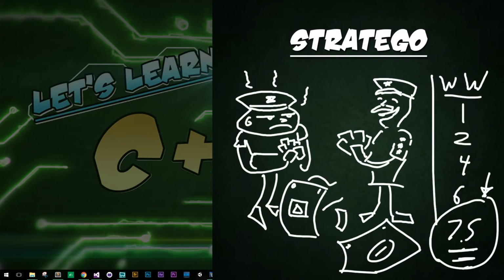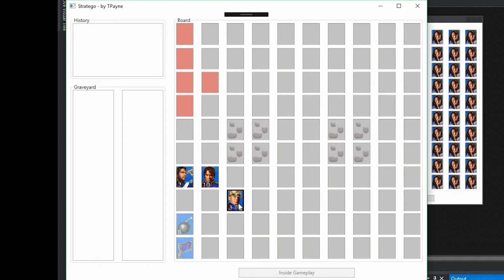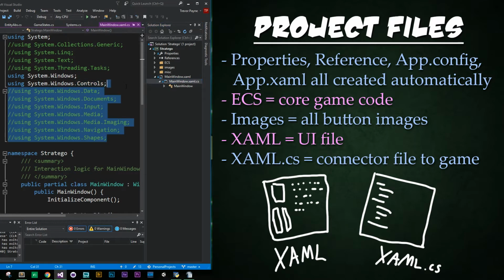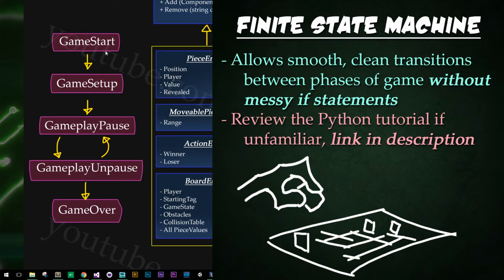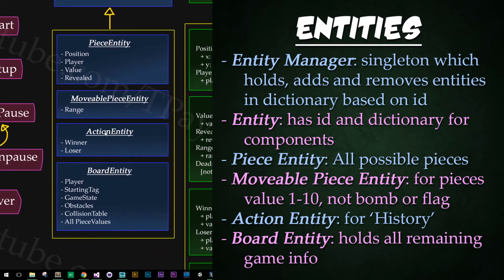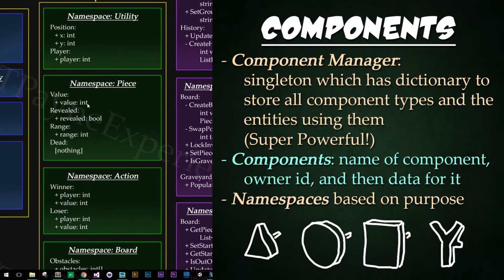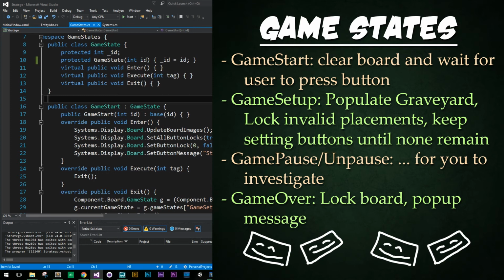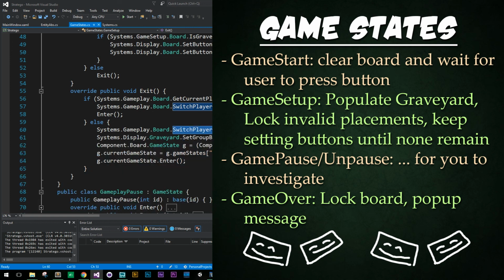Secret Projects ~ #1 ~ Stratego + ECS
Check out this overview tutorial of my Stratego game made with an Entity Component System! This is the reason there have been no tutorials for the past 2 months. :p

♦ SECTIONS:
00:59 - What is Stratego
01:55 - Weird rules
02:22 - Demo
05:47 - WPF
06:29 - Project Files
09:21 - Entity Component System aka ECS
10:57 - Game States = Finite State Machine
12:03 - Entities
15:35 - Components
20:03 - Game States code review
24:34 - Patron Thank You!

--- FIND ME! ---

- Jeremy Watt
- JK
- Mike Jonas